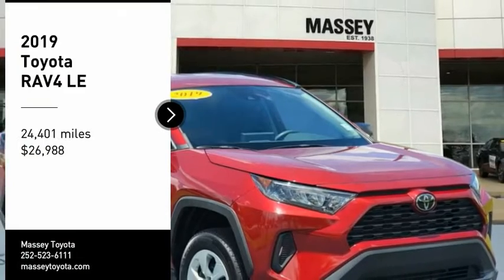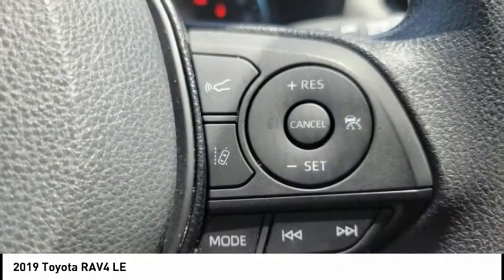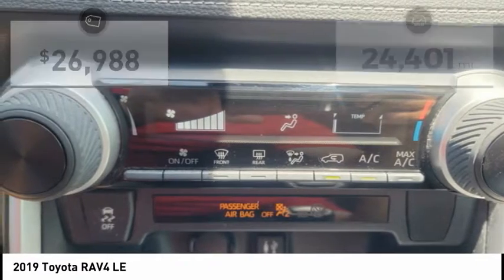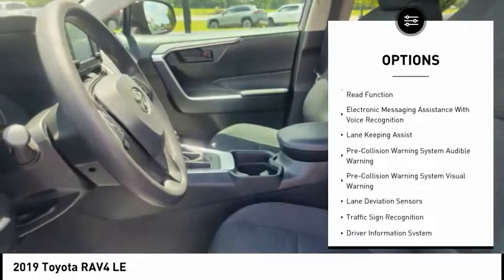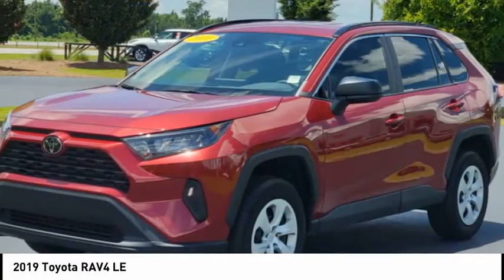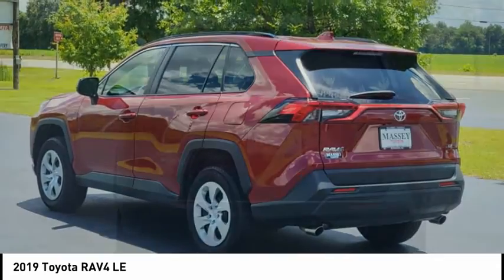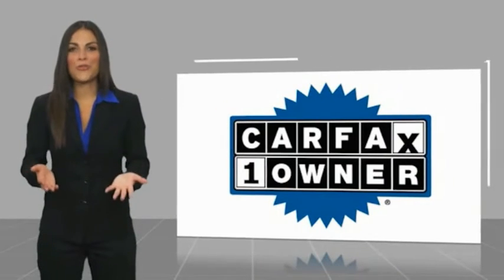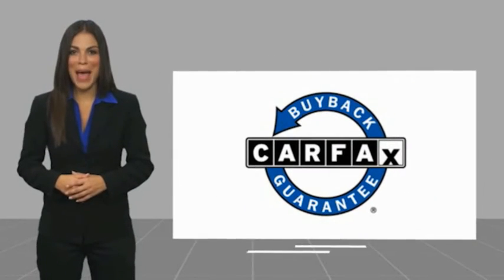2019 Toyota RAV4 LE Used 36799A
Massey Toyota
4760 Hwy 70 W